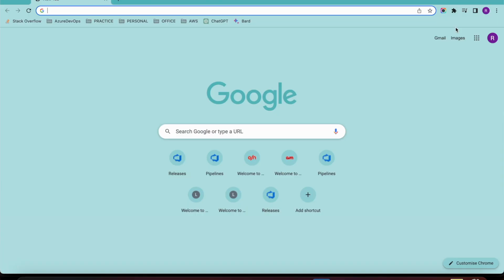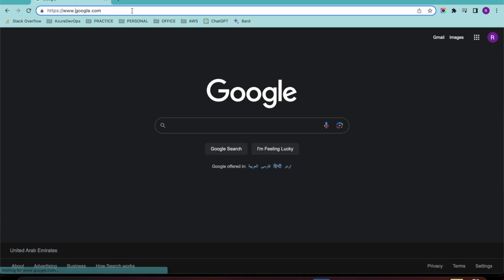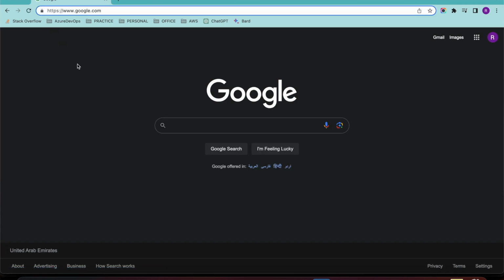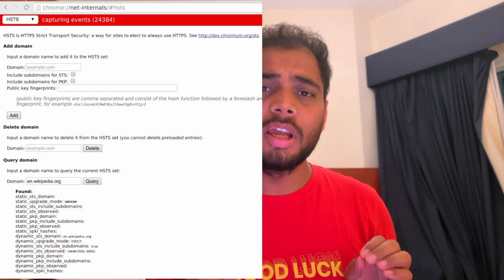Enter 'google.com' Into Your Browser And See What Happens!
Ever wondered what happens when you type "google.com" in your browser? Join us in this step-by-step journey as we uncover the behind-the-scenes process.

First, we'll break down the URL into its parts: the protocol (HTTP or HTTPS), the domain (like google.com), and the path. Learn how your browser decides which protocol to use and the role of HSTS (HTTP Strict Transport Security) in this decision.

Next, we'll explore DNS resolution. Think of a domain as a friendly name for a server's address. Just like you use a phone book to find a contact's number, your computer relies on DNS servers to find the IP address associated with a domain.

Once armed with the IP address, your computer establishes a connection with the server using TCP (Transmission Control Protocol). This connection is like a virtual handshake between your browser and the server.

With the connection established, your browser sends a request asking for the "google.com" webpage. If there are no firewalls or security measures, the request reaches the server through a load balancer.

On the server side, the request is received and processed by a request handler. This handler understands what you're asking for and prepares an HTML response. The server then sends this response back to your browser.

Finally, your browser receives the response and interprets the HTML, CSS, and JavaScript included in it. This process creates a complete webpage, which your browser renders and displays for you to see.

In summary, this video takes you through the journey of entering a URL and experiencing a fully rendered webpage. Gain insights into URL structure, DNS resolution, establishing connections, server-side processing, and rendering responses.

Chapters
00:00 Intro
00:19 Interview Question
00:42 Understanding URL
01:17 URL Components
02:05 HSTS Concept
02:39 DNS Resolution
03:44 Domain IP Address
04:19 TCP Handshaking
04:38 HTTP Get Request
05:01 Request Handler
05:23 Browser Receives Response
05:45 Webpage Rendering

Join us on this educational adventure and expand your knowledge.